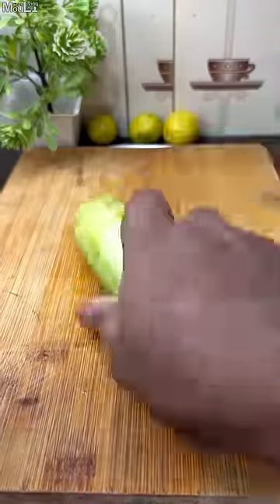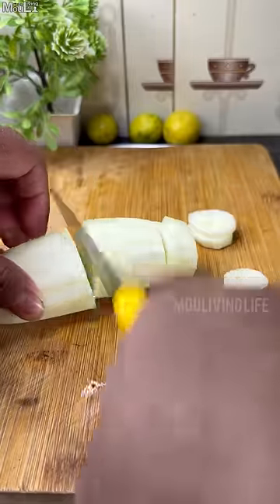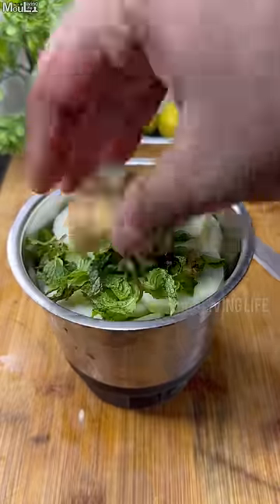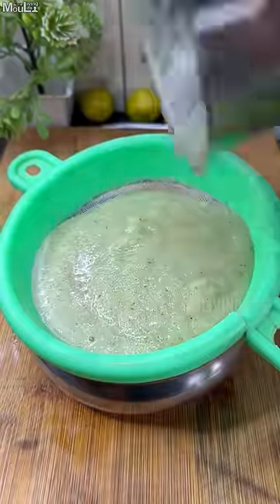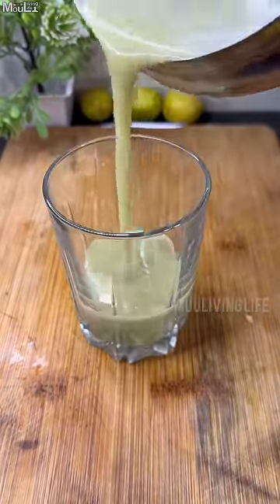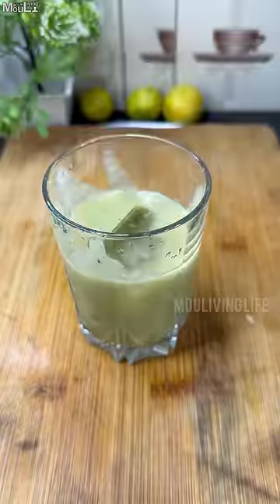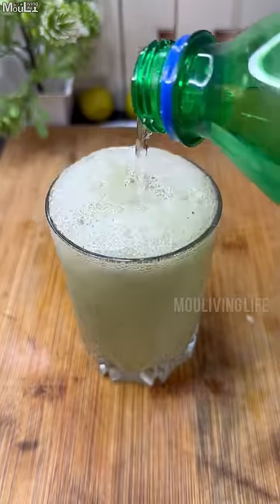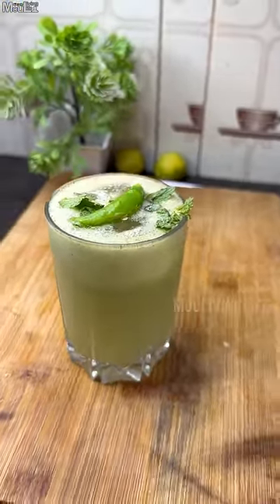Tasty and Refreshing Cucumber 🥒🍹 Drink 😋❤️ Summer Special Drinks 🍹😍